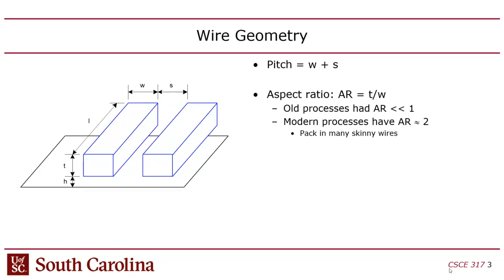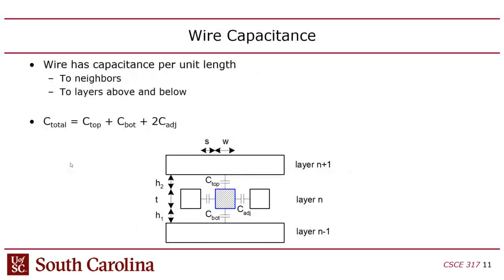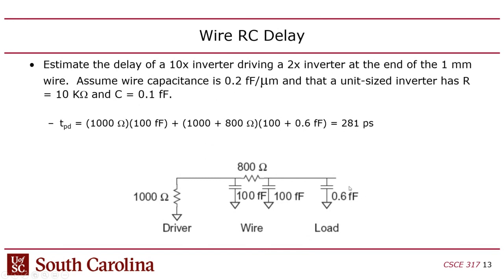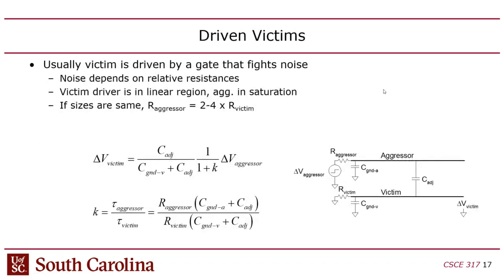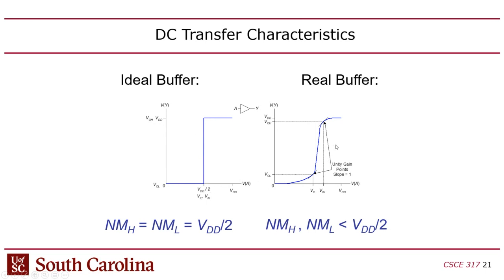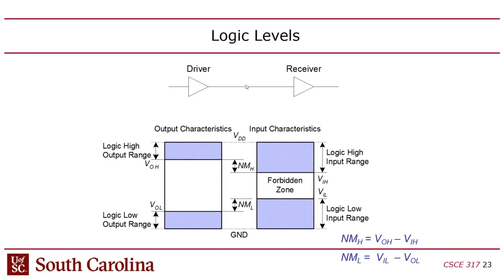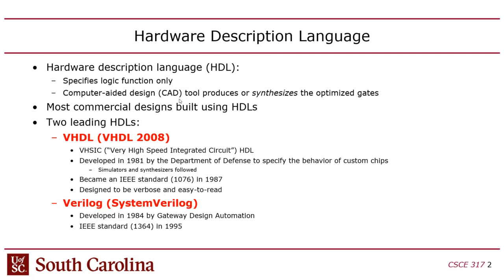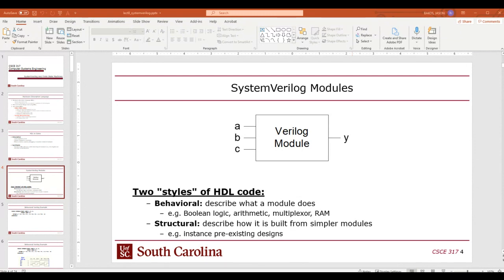CSCE 317 Spring 2021 Lecture 23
Interconnect modeling
Introduction to SystemVerilog HDL